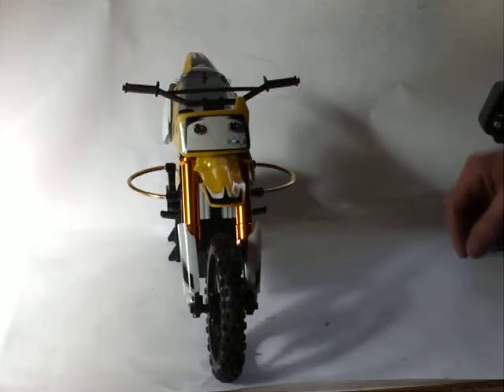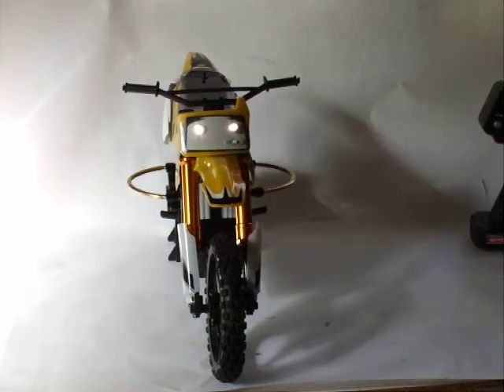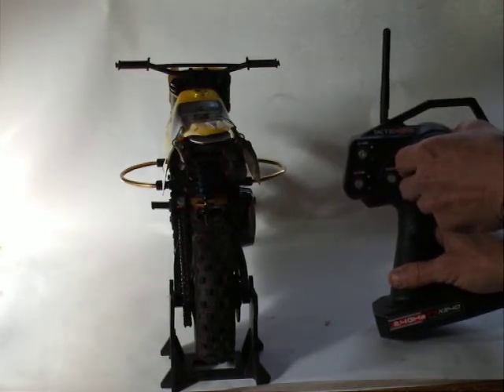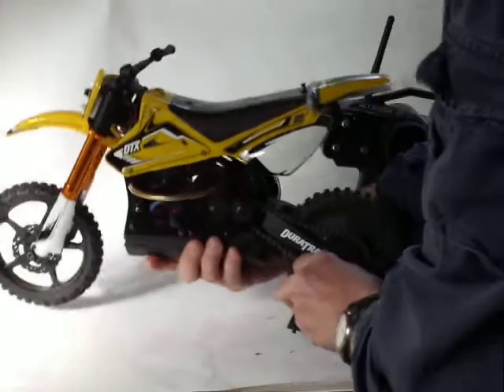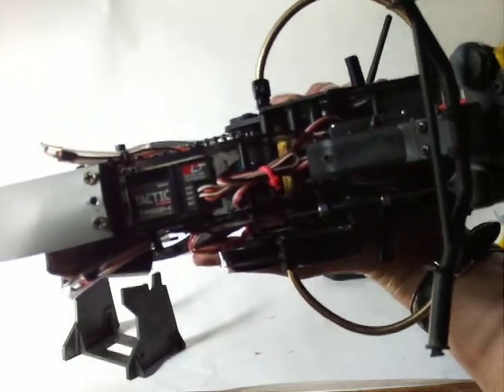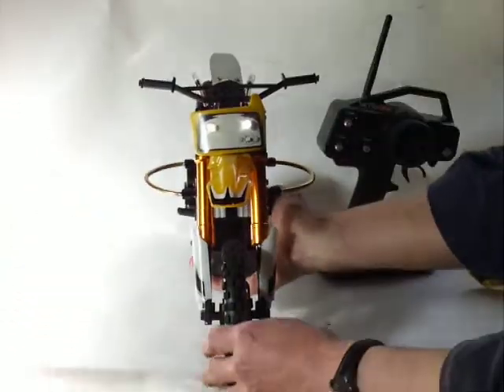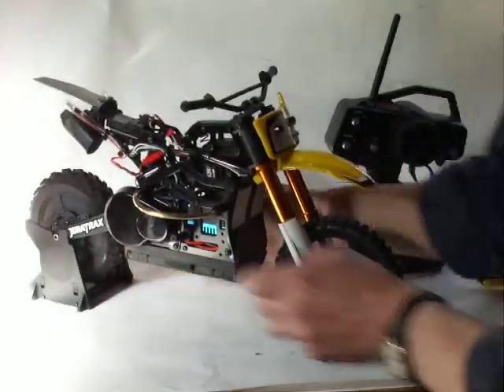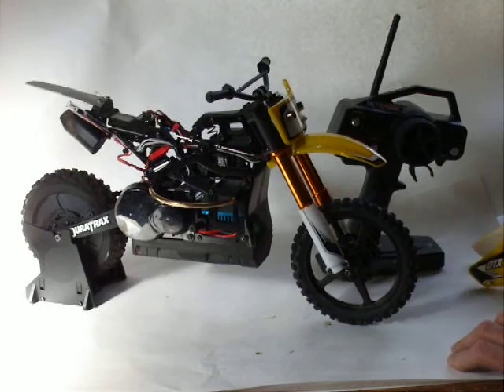DX450 head lights and turn signals installed